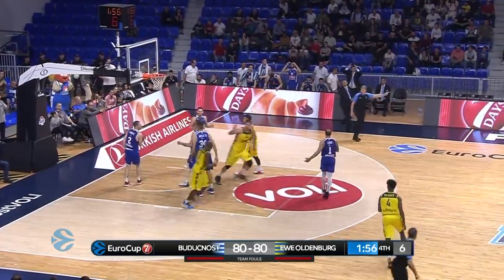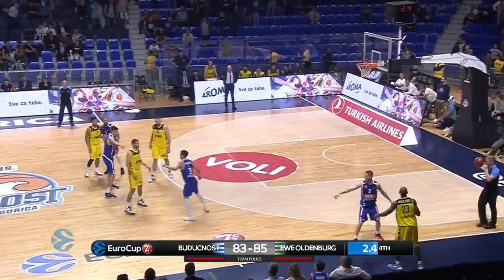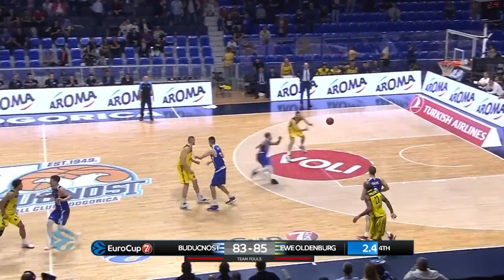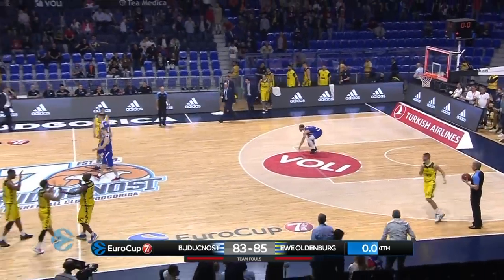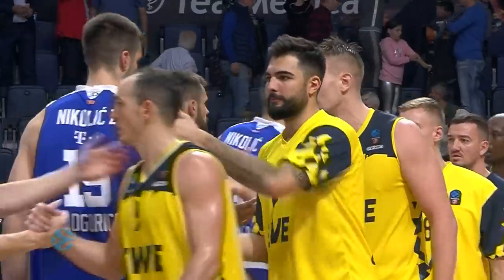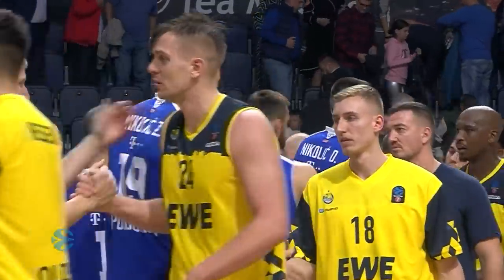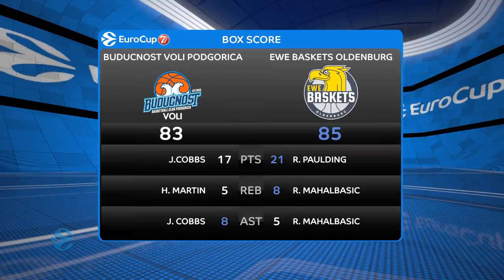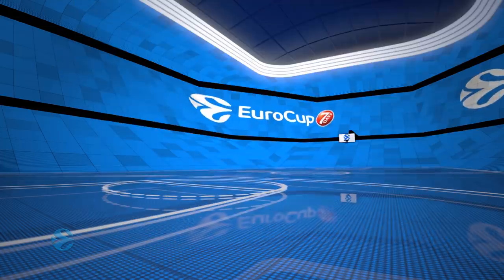Buducnost VOLI Podgorica - EWE Baskets Oldenburg Highlights | 7DAYS EuroCup, RS Round 5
EWE Baskets Oldenburg took its second victory in a row by edging away 83-85 Buducnost VOLI Podgorica, led by 21 points posted by Rickey Paulding.

ABOUT EUROLEAGUE BASKETBALL

Euroleague Basketball (EB) is a global leader in the sports and entertainment business, devoted to running the top European competitions of professional basketball clubs under a unique and innovative organizational model. Owned and administered by some of the most successful and historic clubs in the world, EB manages and organizes the continent’s two premier men’s basketball competitions, the Turkish Airlines EuroLeague and the 7DAYS EuroCup, as well as the sport’s premier under-18 showcase, the EB Adidas Next Generation Tournament.

The EB competitions bring the elite of European basketball to all five continents and to the entire sports community through the OTT platform EuroLeague TV. EB also organizes a series of community and educational programs. Its ground-breaking corporate social responsibility program One Team features all EB clubs that have already made a difference in the lives of over 19,000 participants. Its Sports Business MBA trains future professionals in sports management.

About One Team
One Team, Euroleague Basketball's corporate social responsibility (CSR) program, supported by Turkish Airlines as the One Team Founding Patron and with the collaboration of Special Olympics as Proud Partner, uses basketball to achieve real social impact in our communities. With an innovative model of interconnectedness across an entire continent, Euroleague Basketball and its clubs have developed a complete CSR program that brings together activities from each team in an integrated, impactful way, working under the theme of "community integration". Each participating club develops a specific One Team project tailored to its own community needs to benefit groups in danger of exclusion due to problems such as substance abuse and gender, physical or intellectual disability. Since its founding in 2012, the One Team program has reached already directly and indirectly 19,000 participants through its various team projects.